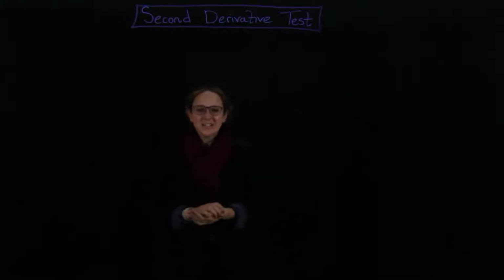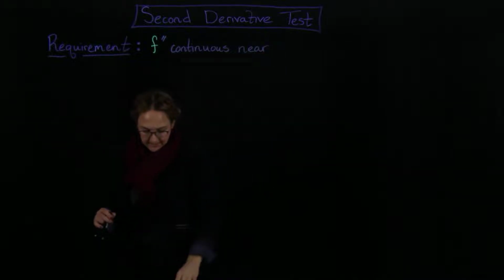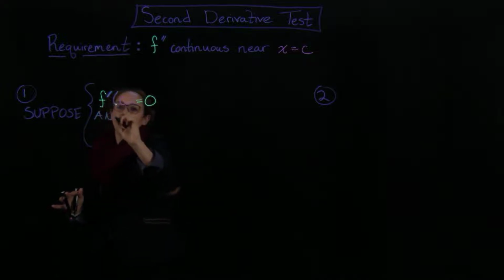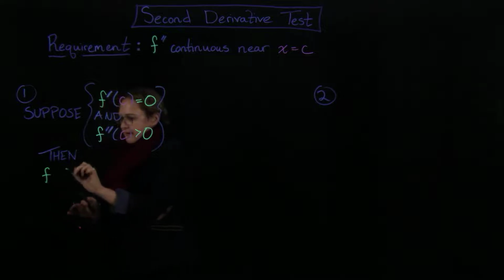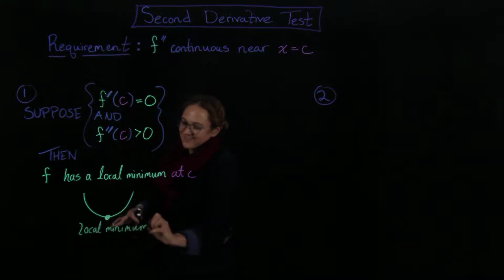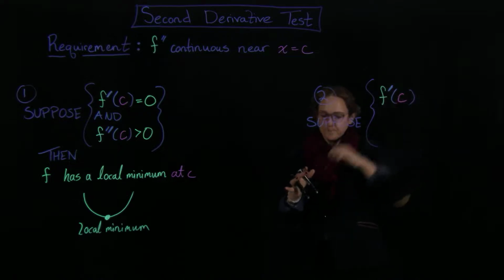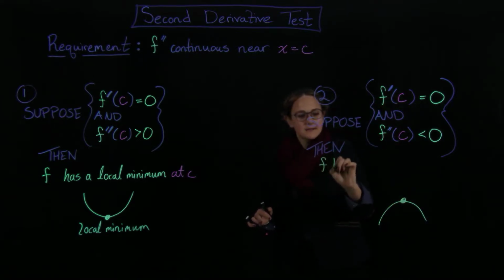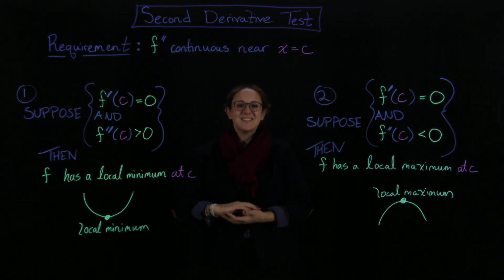2nd Derivative Test